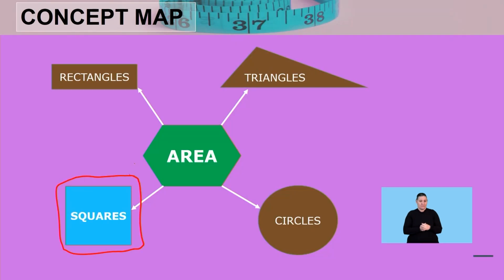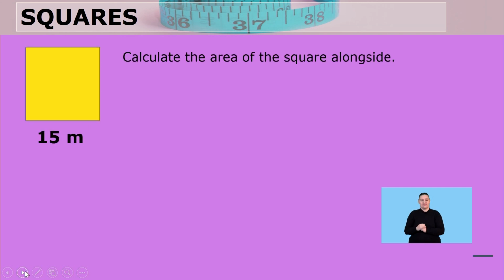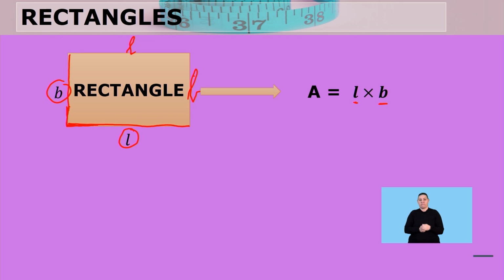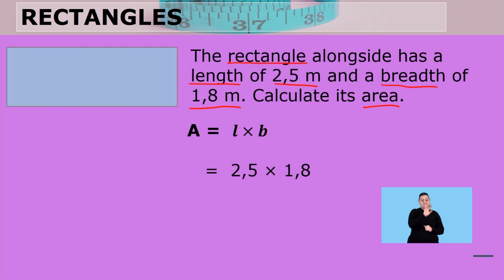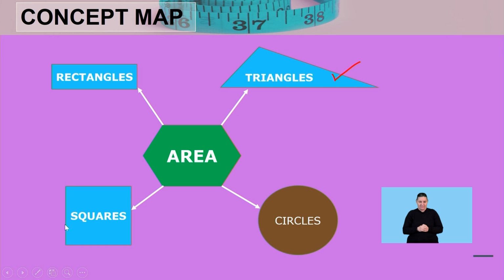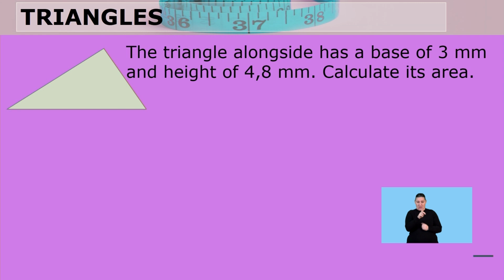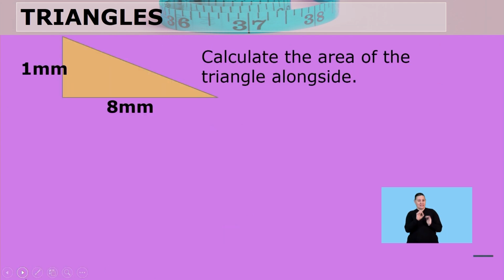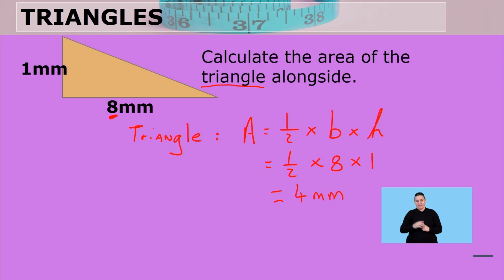Maths Literacy Grade 10 Area Video 1 Seg 2